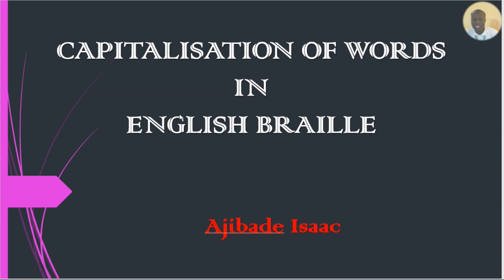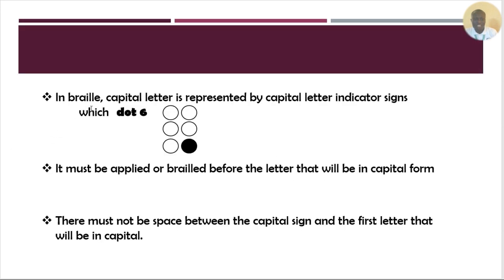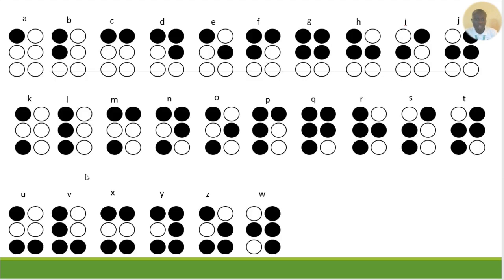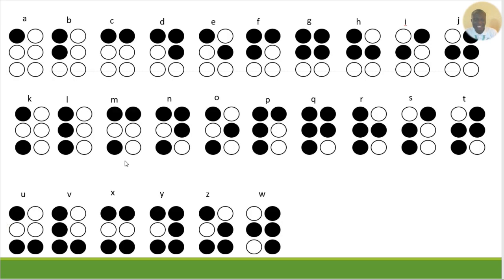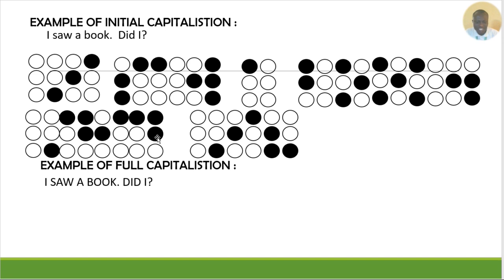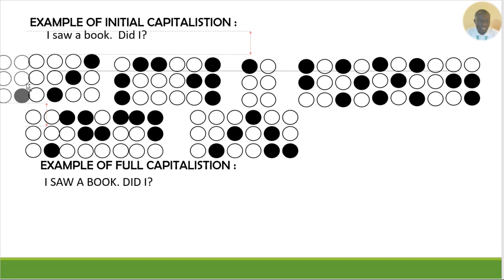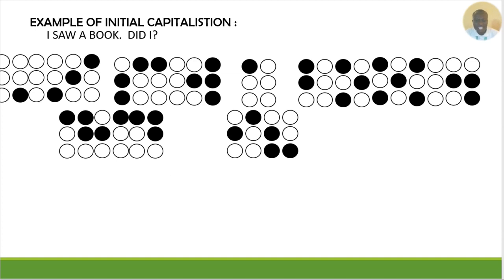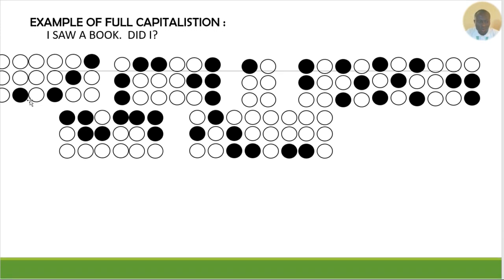How to write capital letter in braille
In this lesson, you will learn how to use capital sign which is dot 6 effective when you are brailling.